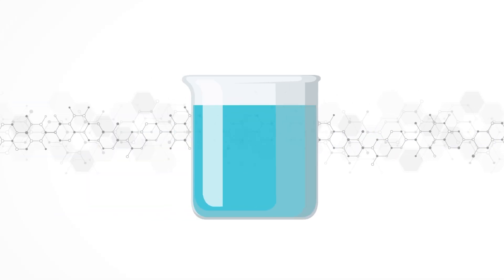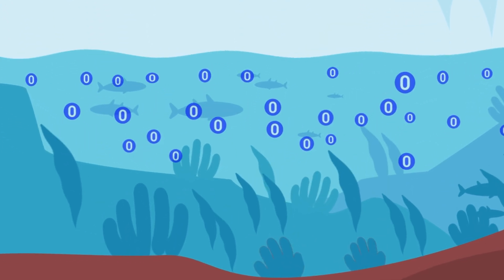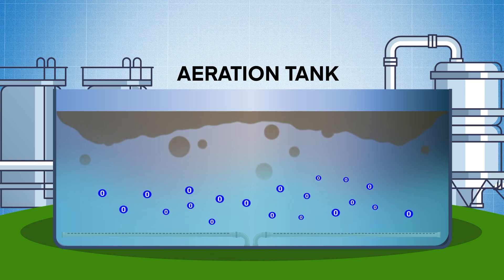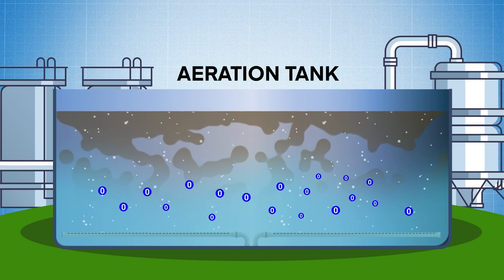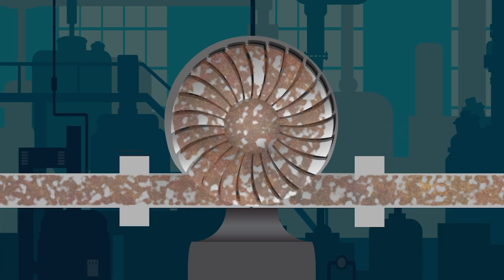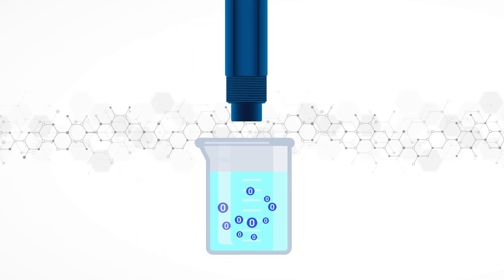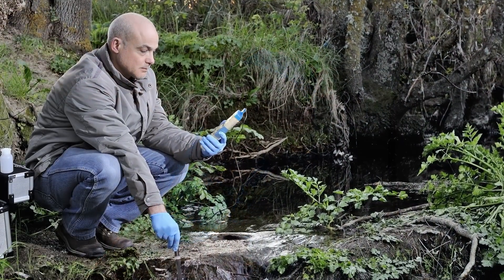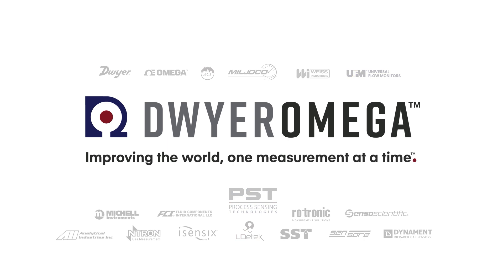What is Dissolved Oxygen - Why is it Important - And How is it Measured?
Dissolved oxygen (DO) refers to the amount of oxygen dissolved in a unit volume of water. It's crucial in aquatic ecosystems, water and wastewater treatment and industrial applications where rust and corrosion of water pipes is a concern. We'll also discuss methods used to measure dissolved oxygen.